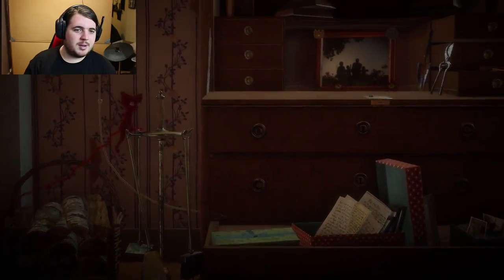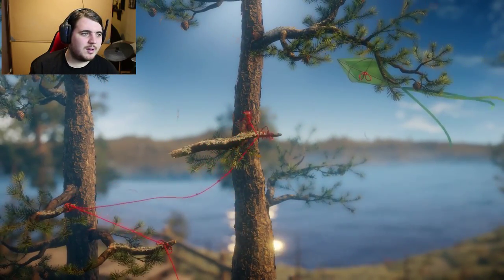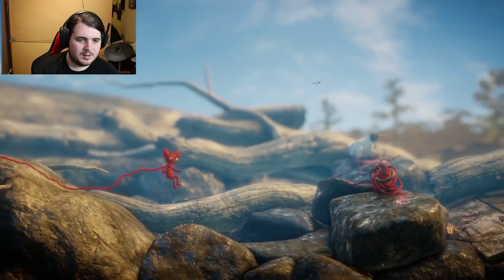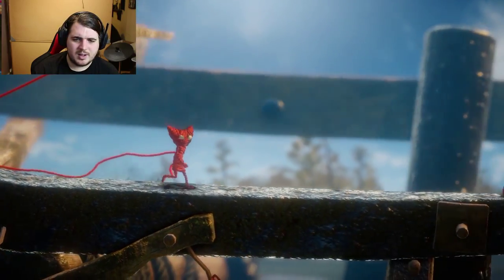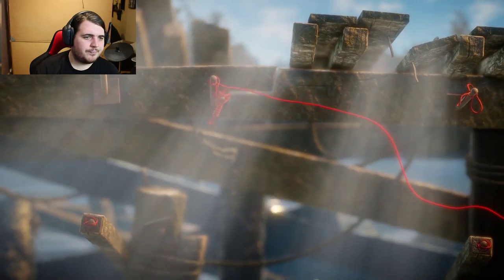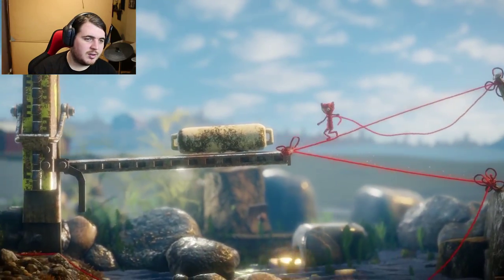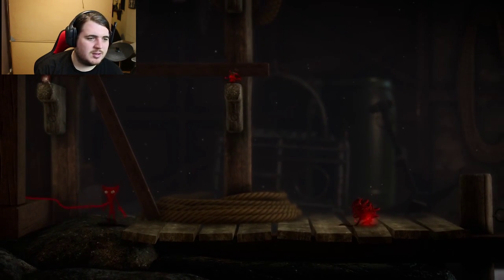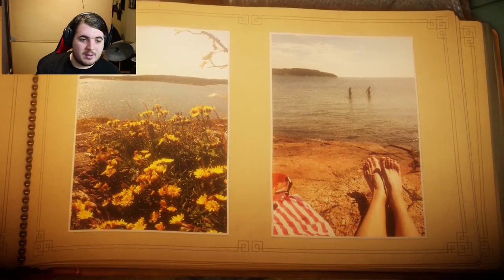Unravel:Part 2 The Sea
Back to the beautiful Unravel this time we are jumping into The Sea. well not exactly in it more by it.

Unravel introduces Yarny, a character made from a single thread of yarn. Inspired by environments of Northern Scandinavia, Unravel is a physics-based puzzled platformer. Yarny is a representation of the ties that bind loved-ones together. Embark with Yarny on a grand adventure to reconnect the long-lost memories of a family.